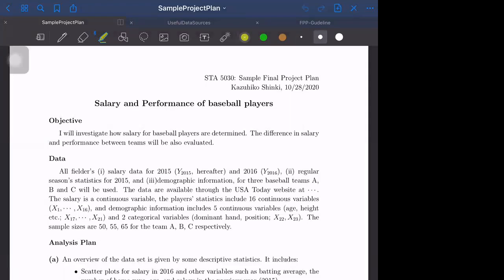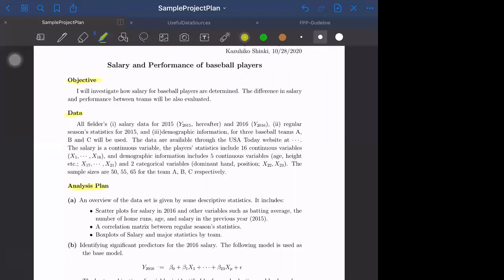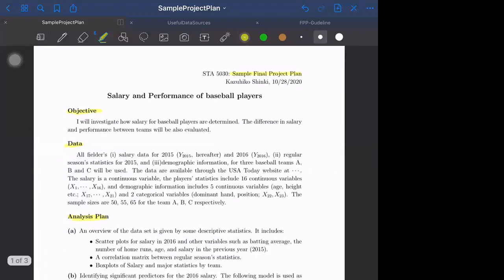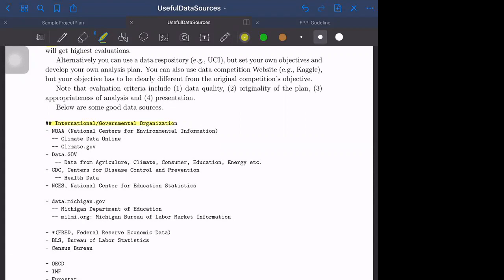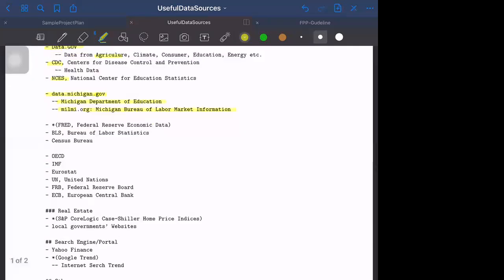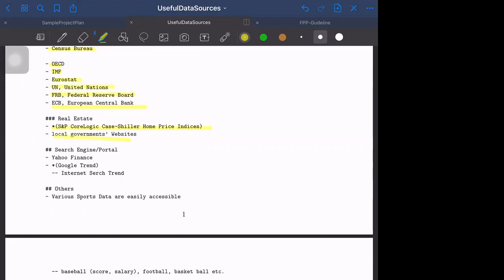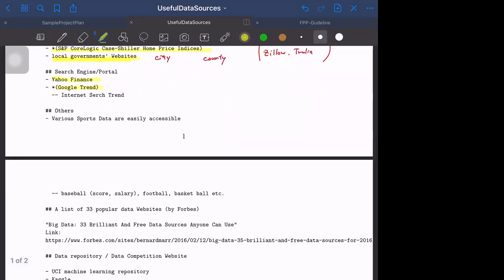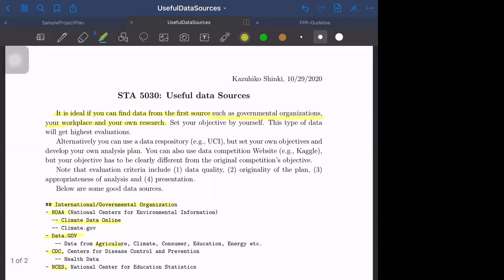5030-21F-11-02-2 Final Project Plan - Useful data sources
*** There is no video named 5030-21-F-11-02-1. ***
Final Project Plan - Useful data sources
See [Assignments]-[Sample Project Plan] in Canvas for details.
No quiz. A sample project plan is due on Thursday 11/18.